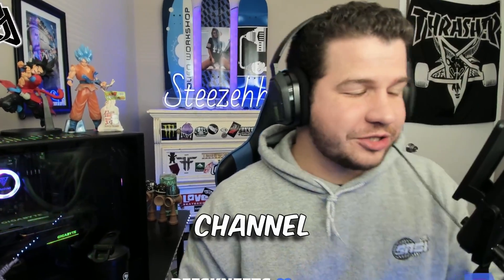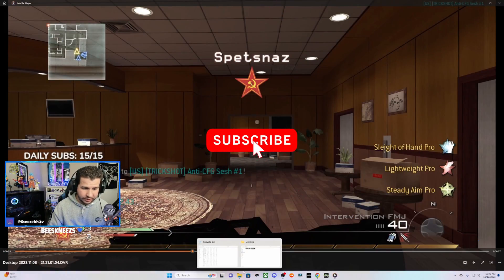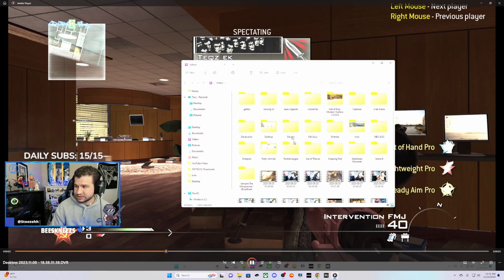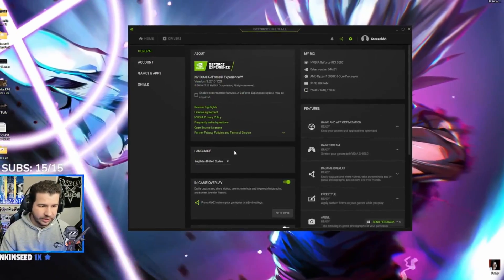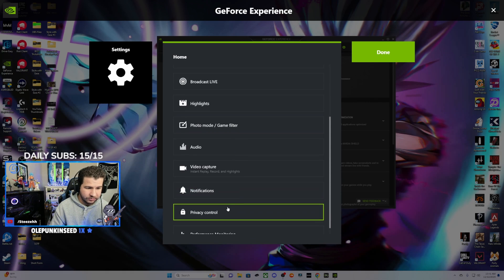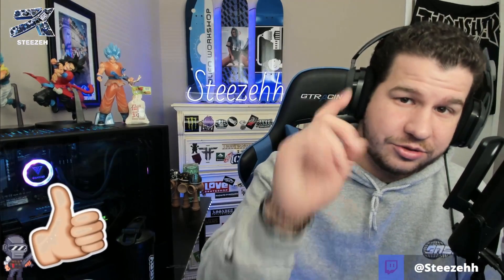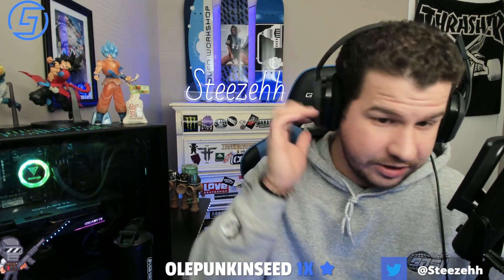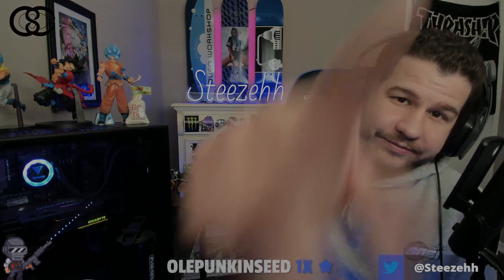FIX Shadow Play BRIGHTNESS ISSUE!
I hope this helped any new or experienced gamers with how to fix your brightness on GeForce Experience/Shadowplay! I upload on YouTube EVERY SUNDAY so your subscription will be worth it! I stream weekly!